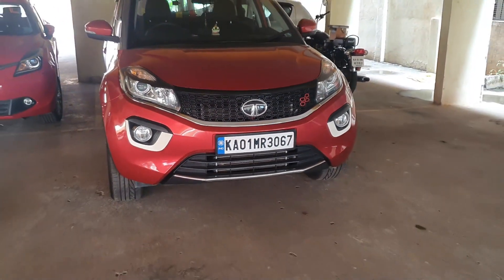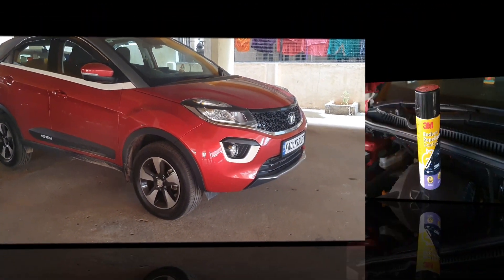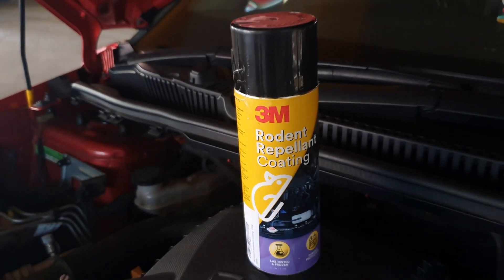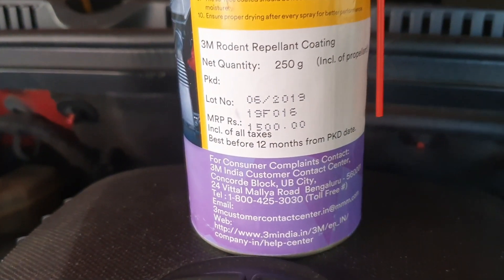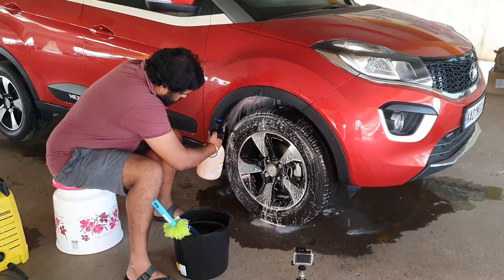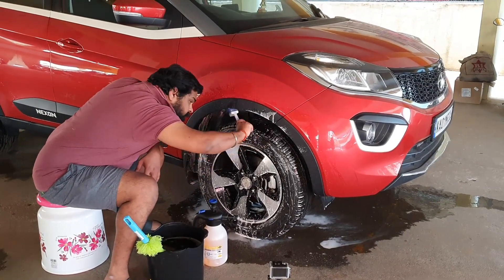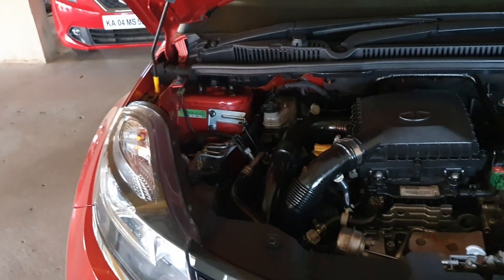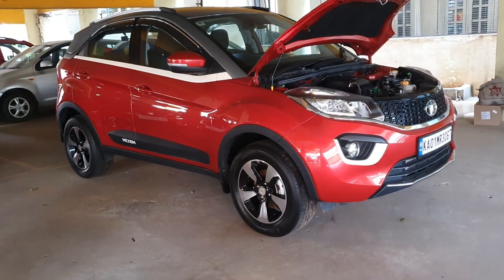Rodent repellent coating for cars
Hi! I’m Abhilash,
This video will show how to apply the rodent repellent coating for car at our home. Please make sure to use proper face mask and hand gloves before applying this.
On my YouTube channel, you will find Auto Detailing & tech vlogs. I love detailing vehicles and sharing my experiences with you.

** The Cleaning Kits I Use **

A) Shampoo:
1. PROKLEAR SFC Snow Foam Concentrate
2. Wavex Car Shampoo
3. Wavex Foam Shampoo

B) Waterless Shampoo:
1. PROKLEAR Waterless Wash
2. PROKLEAR Foam Concentrate
3. Wavex Hybrid-X

C) Brushes & Duster:
1. Detailing brush
2. Tyre Brush
3. Grit Guard
4. Jopasu Car Duster
5. Jopasu Rejuvenator

D) Microfibers Towel, Wash mitt & Applicator:
1. Formula 1 wash Mitt
2. Microfiber Towel: Microfiber Towel
3. Waffle Towel
4. Plush Towel
5. Wavex FA Foam Applicator

E) Polish, Wax Sprays:
1. Wavex Clay bar
2. Meguir compound
3. Meguir Polish
4. 3M Wax Cream Wax
5. Turtle Wax Ceramic Spray Coating
6. Meguiar's ScratchX 2.0
7. 3M Tyre Dresser
8. 3M Dashboard Shiner
9. All Purpose Cleaner
10. 3M Interior cleaner
11. Interior Gel Cleaner
12. 3M Rodent Repellant

F) For Glass & Windshield
1. Windshield washer
2. PROKLEAR - Defogger Spray
3. Rain-X Glass Treatment/Repellent
4. 3M Glass Cleaner

G) Cleaning Machines:
1. Karcher K2
2. MJJC Snow Foam Lance
3. Karcher WD3 Vaccum Cleaner

Note: When you buy a product using this link, a very little percentage of the cost will be given to me with no extra charges for you :) Your contribution will help me produce even more helpful content on this channel. - Thank you 😊

Viewers may exercise their discretion in the purchase of the product and the content developer shall not be liable for any dispute arising from the use of this product.